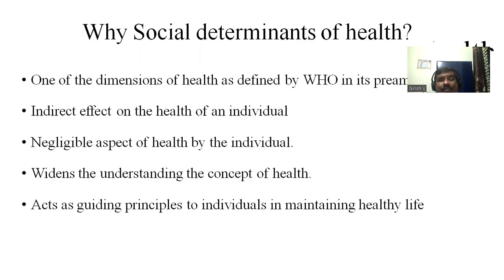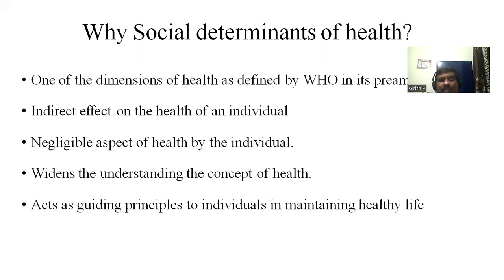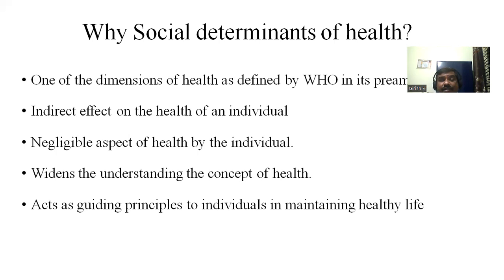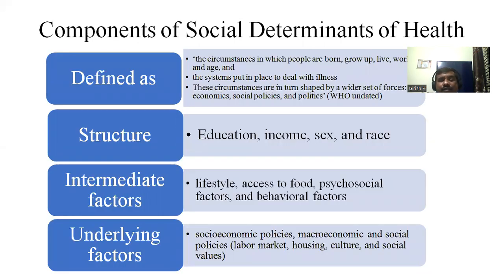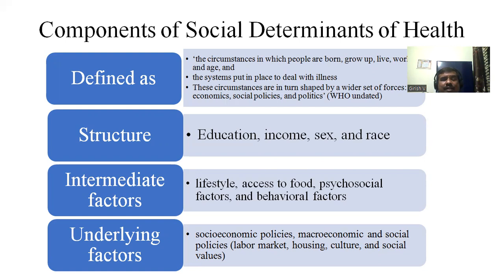Conceptual understanding of social determinants of women's health (ICSWS-TOHSD2022)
Conceptual understanding of social determinants of women's health.
by
GIRISH V
Assistant Professor
Krishnaraja Nagara
Mysore, Karnataka

International Conference on Social Work & Sciences - Towards One Health & Sustainable Development 2022 (ICSWS-TOHSD2022)

Each and every Small step, efforts will lead us to success. Let us make our efforts, our success, together, for each other.
(As part of Social Work Month & Social Work Day - 2022 - Celebrations, Awareness  & Campaign)

Commemorating
World Social Work Month 2022 (March 2022)
World Social Work Week 2022
World Social Work Day 2022 (15th March 2022, Tuesday )

World Social Work Day 2022 Theme : ´Co-building a New Eco-Social World: Leaving No One Behind´

Sri Holistic Health Foundation India (SHHFI) & Others.

For all updates and latest information join our Telegram Channel (Telegram App)